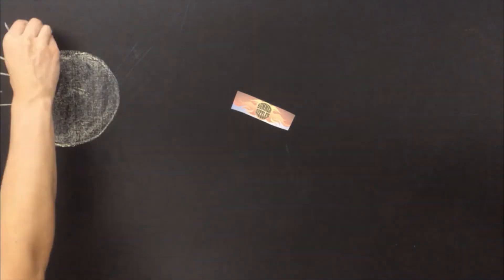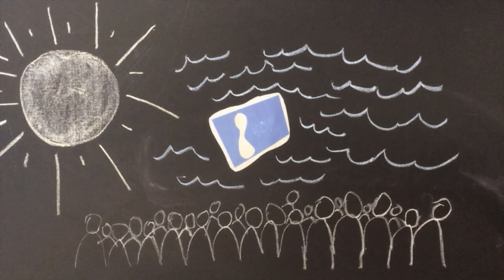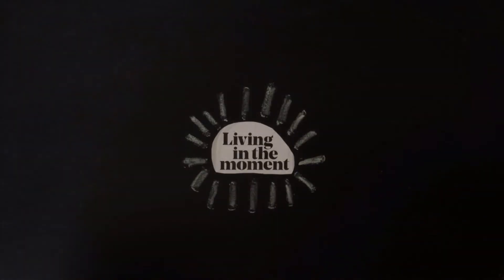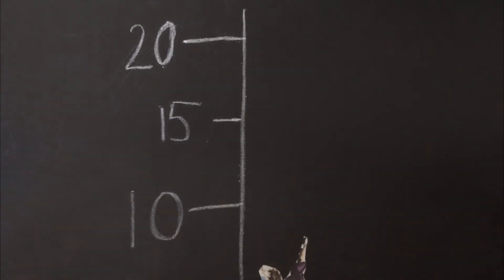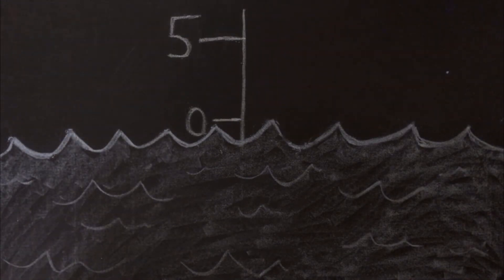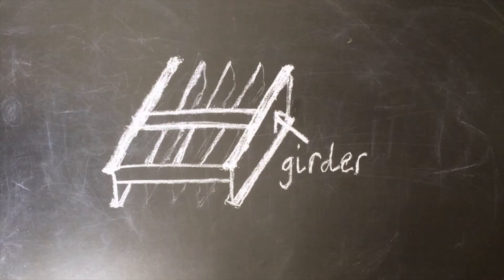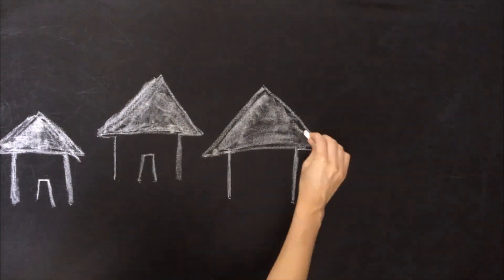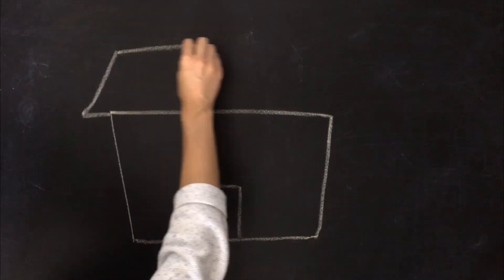Deep Water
Words by a 17 year old lad from Ordsall. Spoken by Reuben Johnson. Animated by Annie Woodson for TaY Talks.

royalexchange.co.uk/deepwater